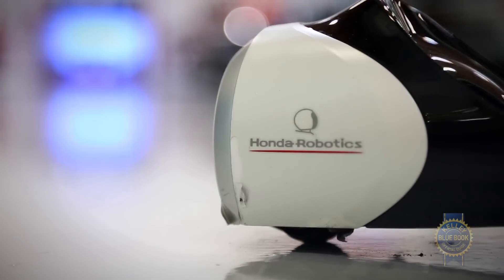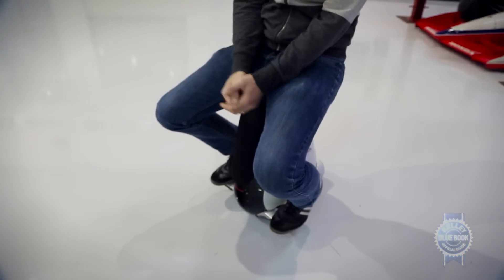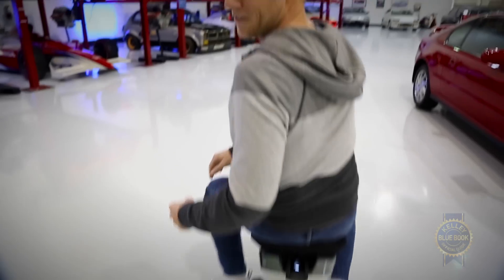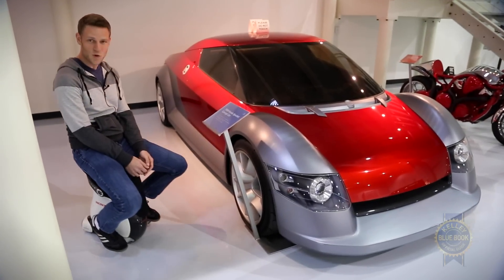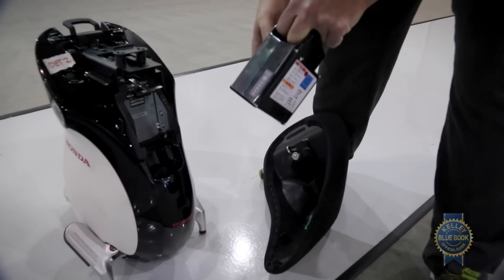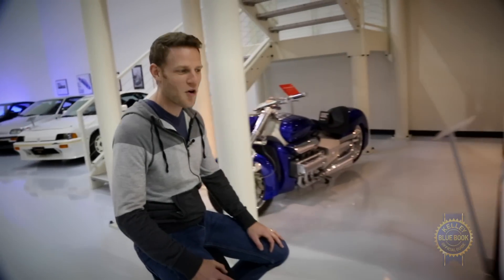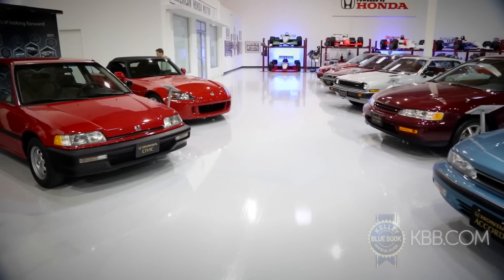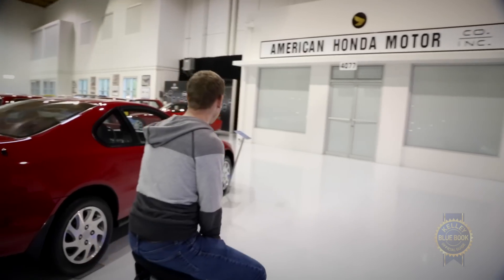Honda UNI-CUB Overview - Kelley Blue Book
Honda isn't so much a car company as it is an engineering company. Expanding its portfolio beyond cars, robots, motorcycles, and jets, Honda has developed a new motorized mobility device dubbed the UNI-CUB.

Kelley Blue Book is your source for new car reviews, features, auto show coverage, and infotainment reviews.